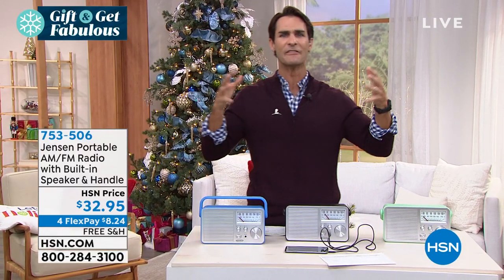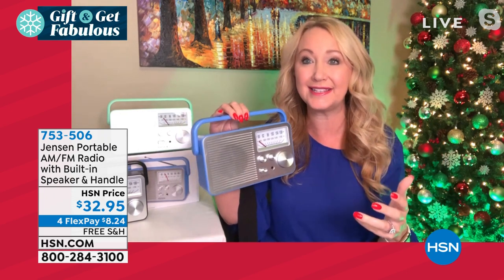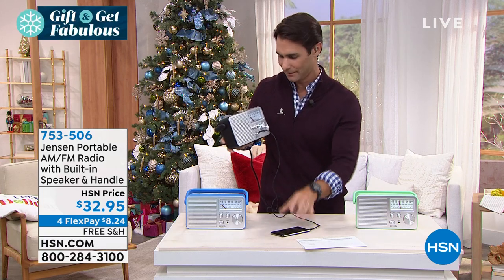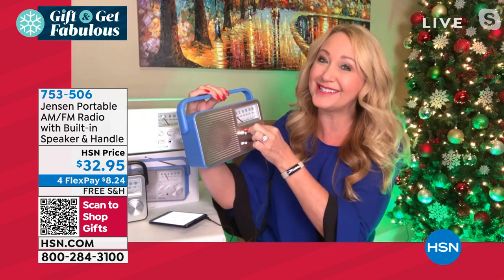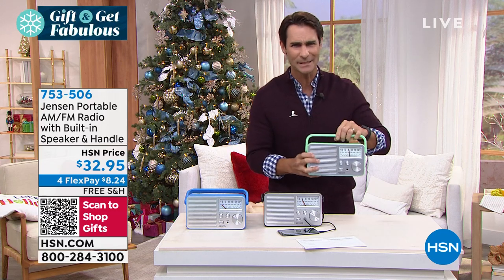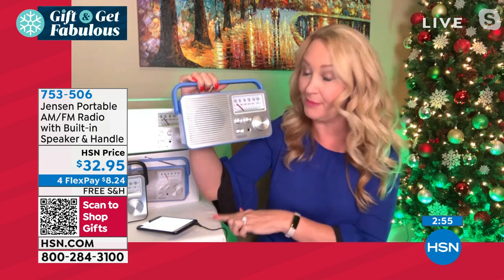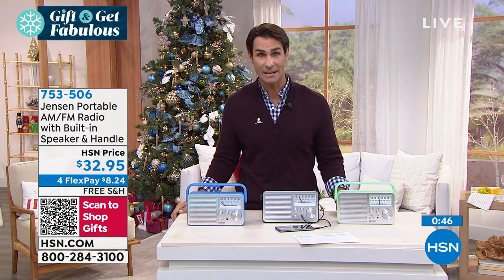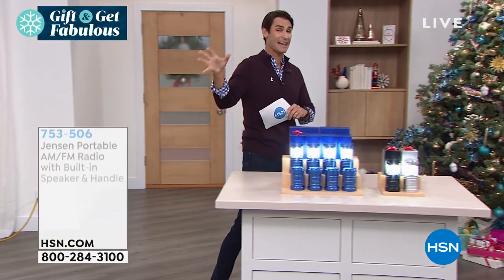Jensen MR750 Portable AM/FM Radio w/Builtin Speaker Ca...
Jensen MR750 Portable AM/FM Radio w/Builtin Speaker   Carry Handle
Listen to the game, your favorite local radio station or the latest news with this portable AM/FM radio. It operates using AC power or batteries, and features a builtin speaker and foldable carrying handle for taking with you on the go. You can even connect and play music from a digital media player with the auxiliary input jack.

    Radio
    AC power cord
    User manual